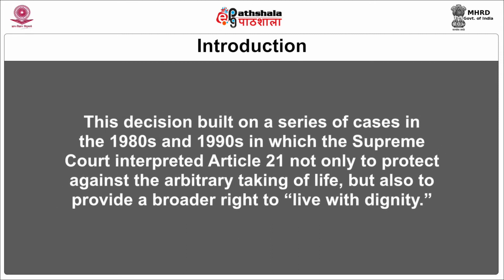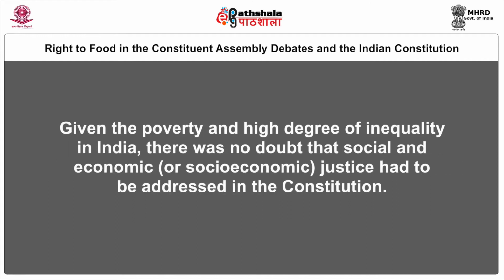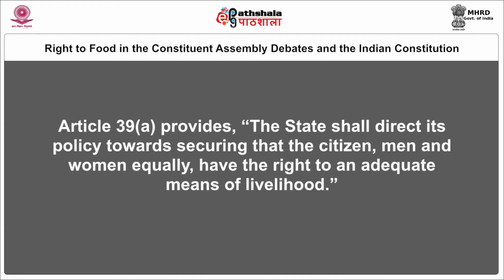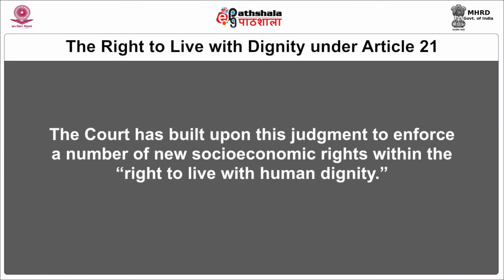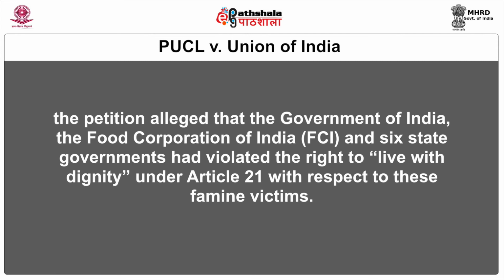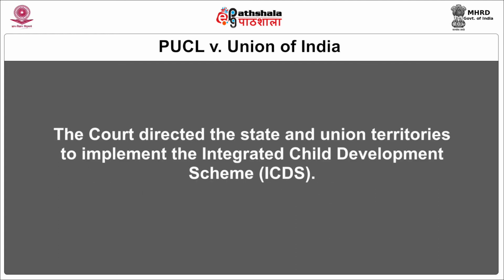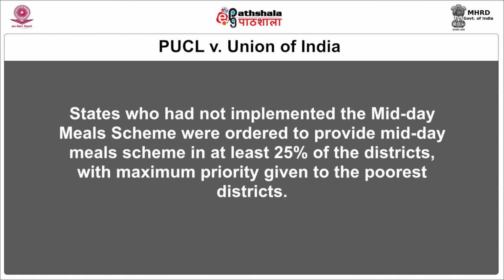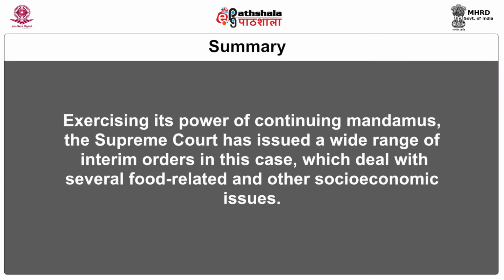M-11. Right to Food in Indian Constitution and Case Law